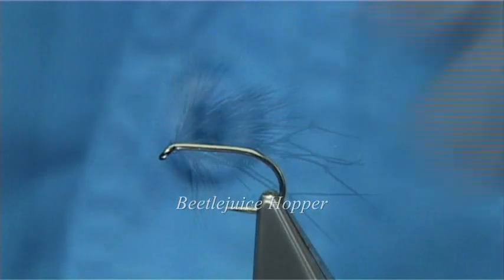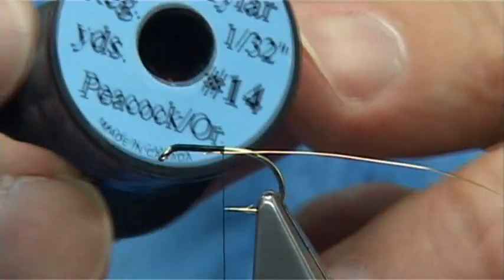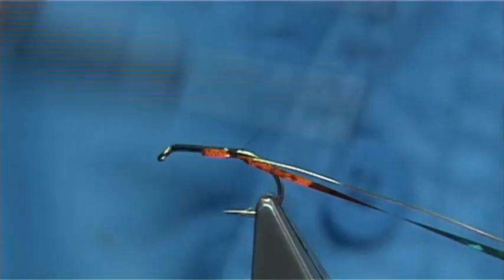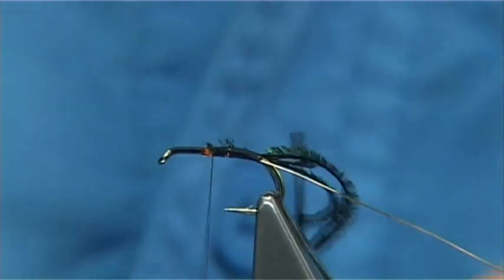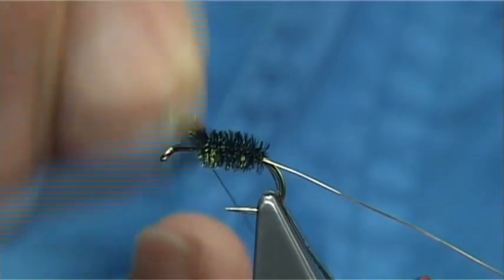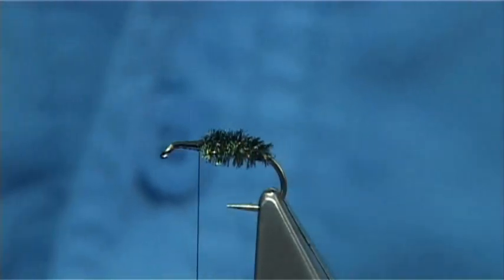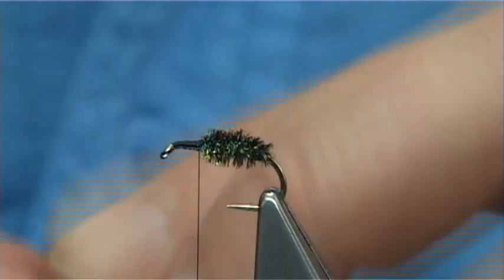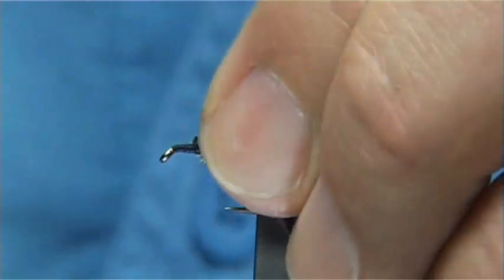Tying the Beetlejuice Hopper by Davie McPhail.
Materials Used;

Rib, Small Gold Wire
Underbody. Peacock and Orange Uni Mylar No.14
Body, Peacock Herl
Wing, Dyed Black Deer Hair
Legs, Knotted Pheasant Tail Dyed Black
Thorax, Peacock Black Diamond Brite
 Hackle, Furnace Cock or Saddle